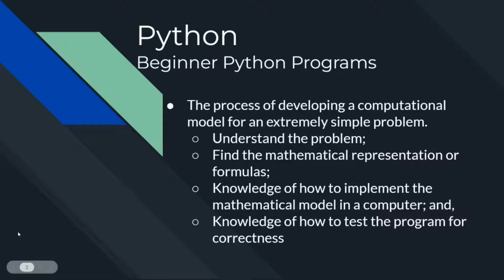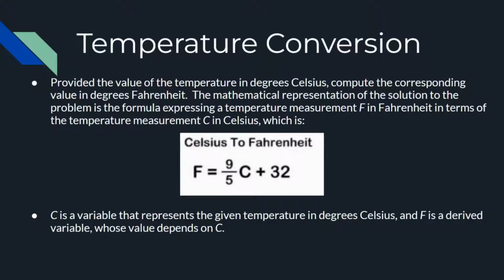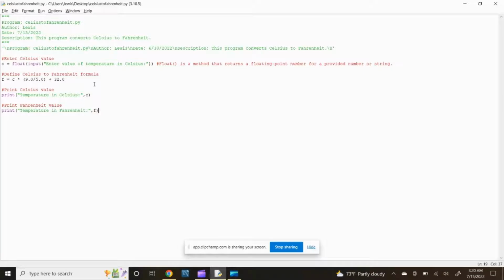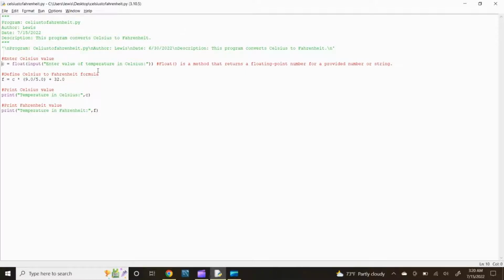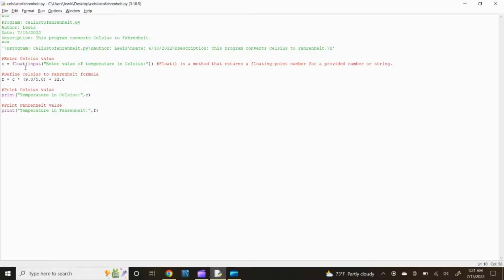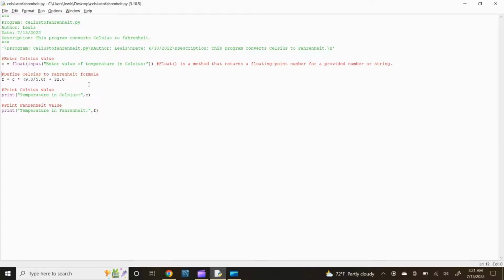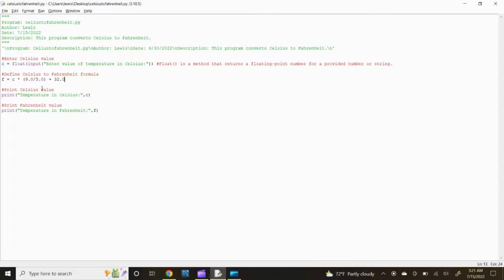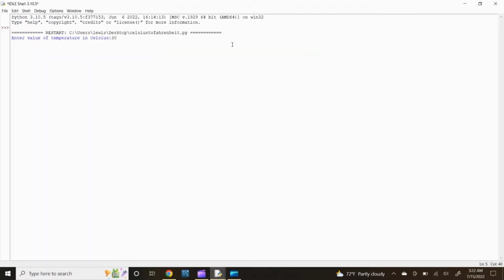Python Temperature Conversion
This video is a short tutorial on how to create a program within Python to convert Celsius to Fahrenheit.

Best Viewing Video Quality - 1080p HD